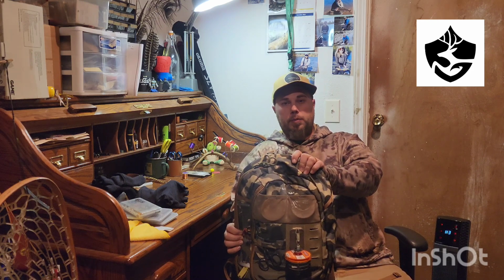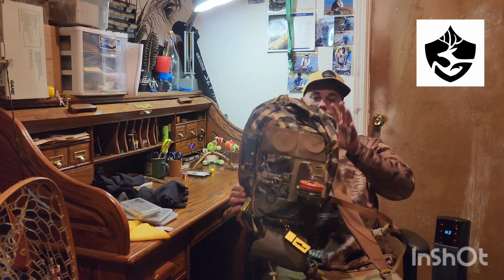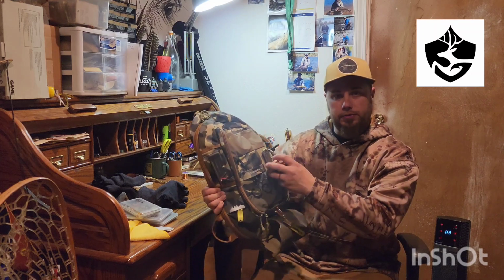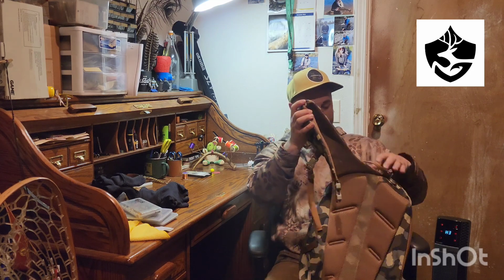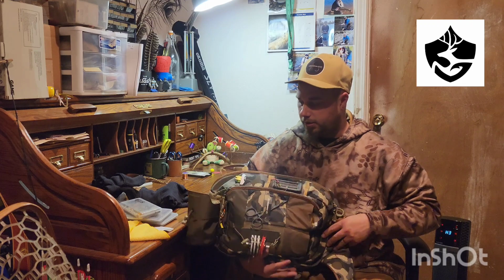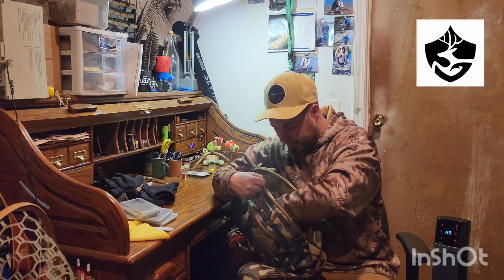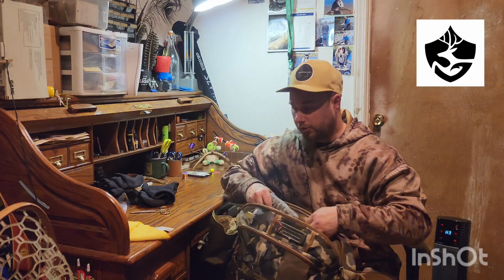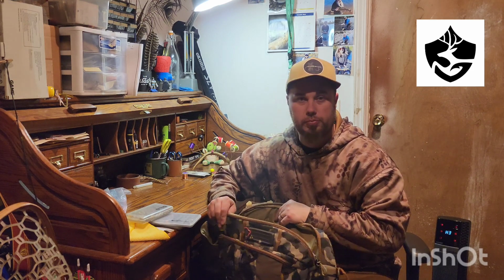Umpqua ZS2 Steamboat 1200 Sling Pack First look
Hello YouTube friends!! In this video, we are taking a look at a brand new slingpack for my 2025 flyfishing season and future. The UMPQUA ZS2 sling pack this pack carries like a fully supported backpack with a clear line of sight and great range of motion. With one large main compartment with a secondary smaller face pocket.
FEATURES.
1x retractor station
2x hemostat grab tabs
2x foam patch station only come with one patch kinda disappointed 😞
1x stowable tippet holder
1x net slot
2x molle attachment stations
Look for my 6 month review  next year should be a good one